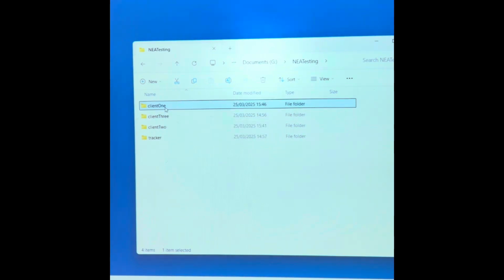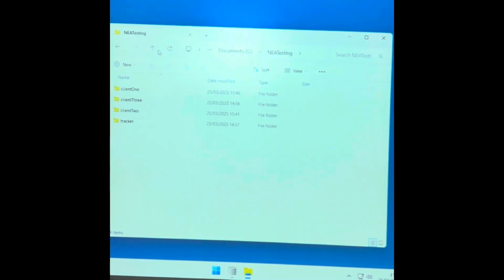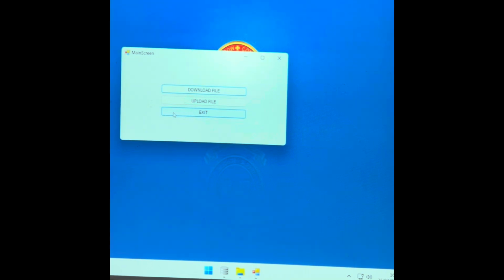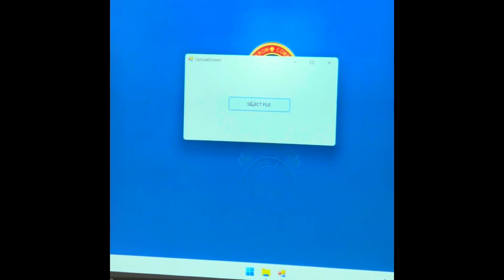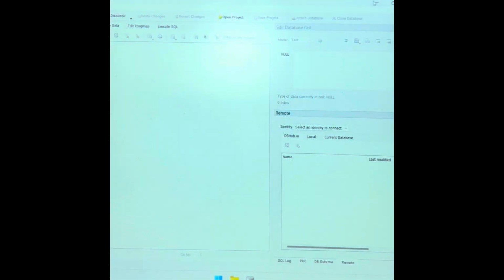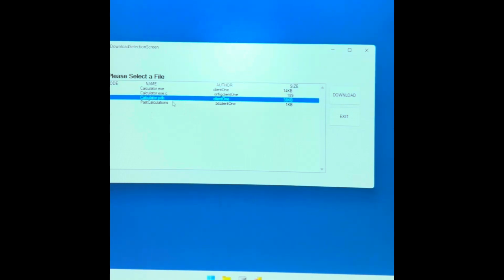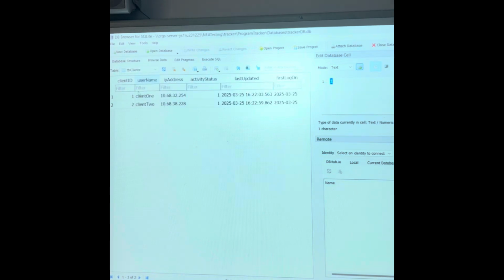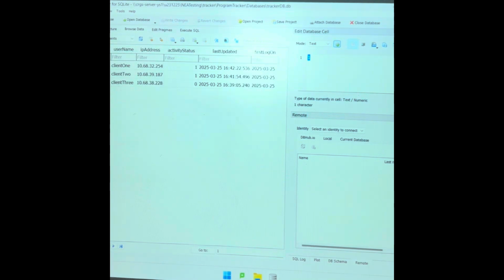Seth Barrett - BitTorrent Algorithm accompanying testing video